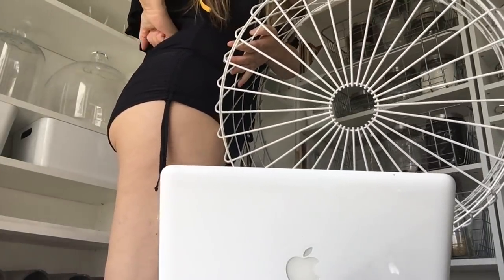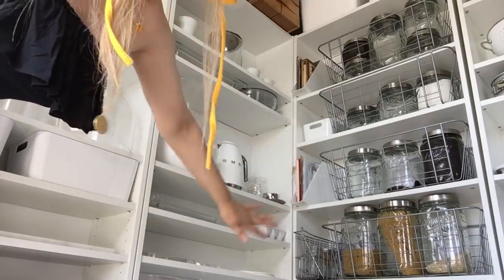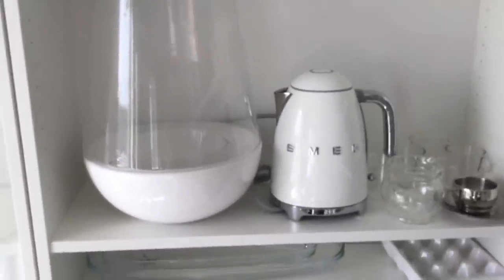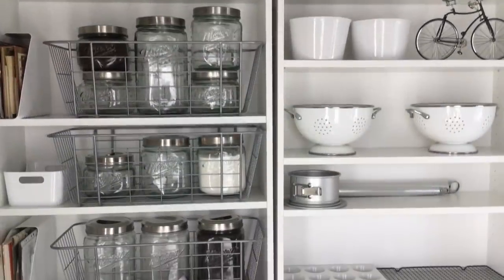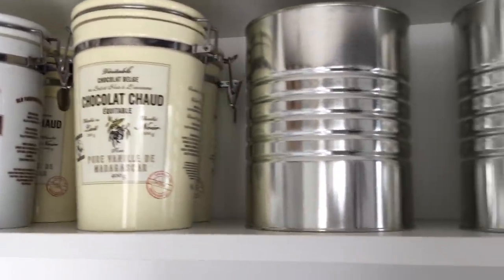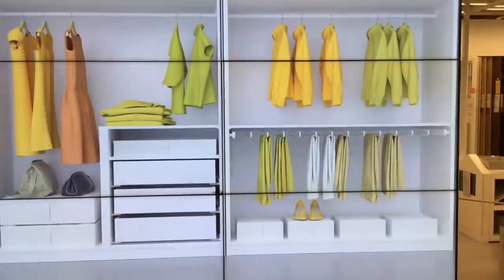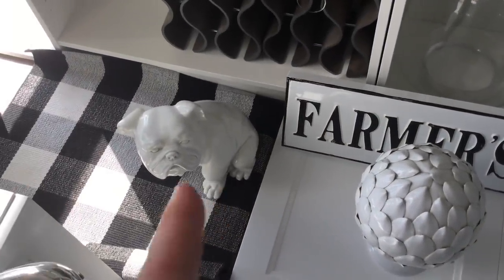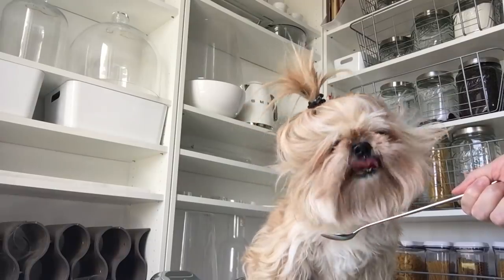SUMMER PANTRY TOUR/UPDATE_???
Like to inspire you to be the best you cut be;)

My Instagram & YouTube channel is about every day life, traveling, organic food, decor, lots of suggestions,( including design your own things & DIY)  testing different products & fashion …
“what I am liking @ that moment “

PRODUCTS in the video:
- billy bookcases in white ( IKEA)
- Mason Storage ( Costco)
- glass decor ( Homesense)
- white dog ( Homesense)
- farmer’s market ( Homesense)
- marble tray ( Indigo)
- glass plates (Ego)
- white plastic containers ( IKEA)
- kettle ( Smeg)
- gourmia cooking with no oil( Costco)
- instanpot Cooking ( Costco or Amazon)
- black & white carpet ( Amazon)
- oxo food contenders
- Rollin sticks silver matte ( William Sonoma)

⭐️Tic Tok⭐️
🧶ETSY🧵